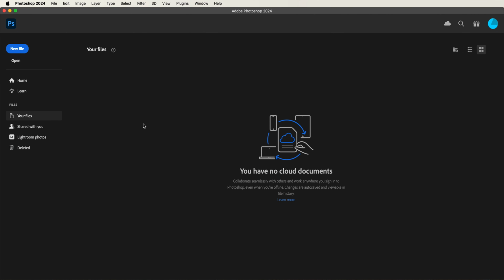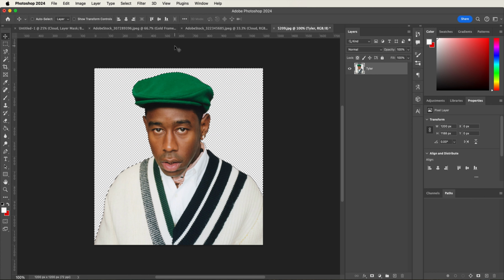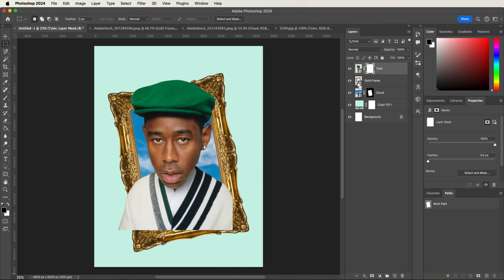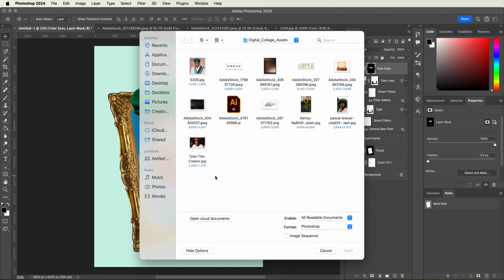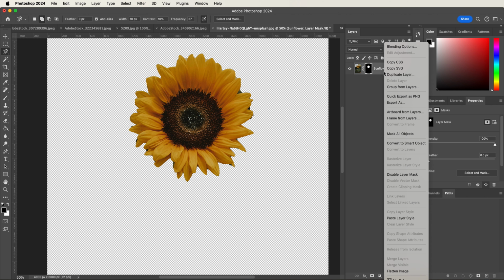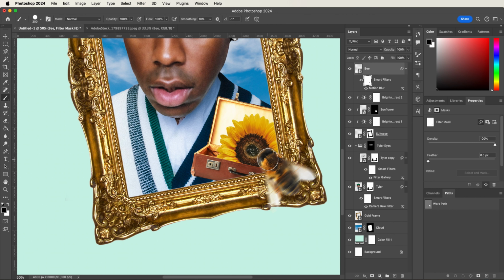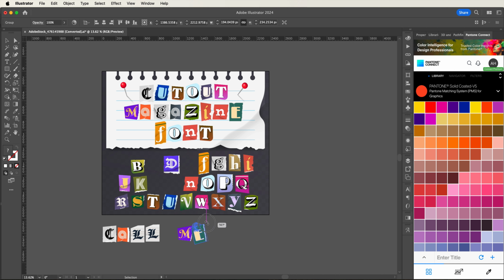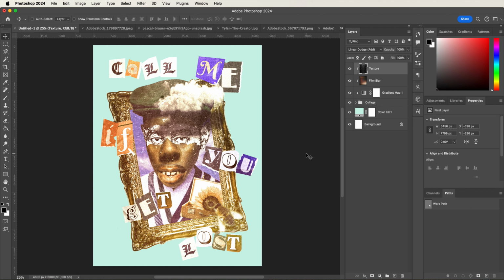The BEST Way to Make a Digital Collage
Making a digital art collage in Adobe Photoshop is a great way to express your creativity using a collection of photos. I’ll use Tyler, the Creator as inspiration for my digital photo collage. At the end of this tutorial, you will learn various techniques such as selecting a subject, creating a bobblehead caricature, and using the Filter Gallery.

Timestamps:
00:00 Intro
02:54 How to Select Subject in Photoshop
03:25 How to Create a Bobble Head Caricature
06:07 How to Use the Camera Raw Filter in Photoshop
06:53 How to Add Filters Using Filter Gallery
10:05 How to Use the Magnetic Lasso Tool

Assets:
Images: